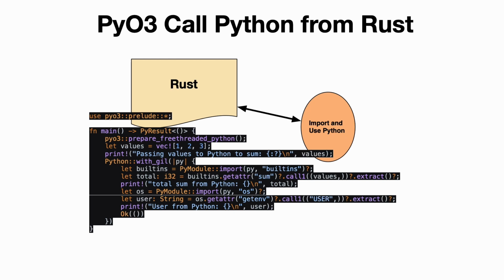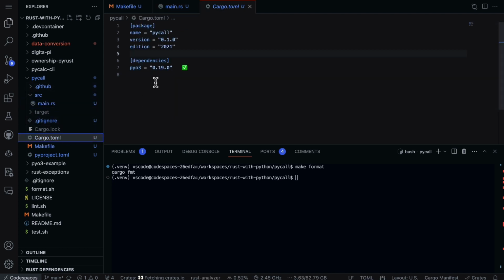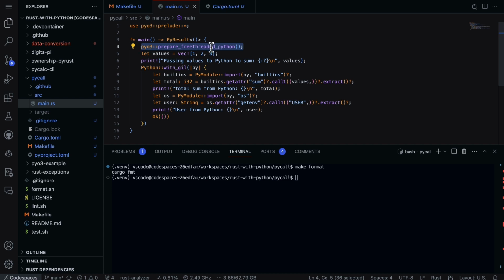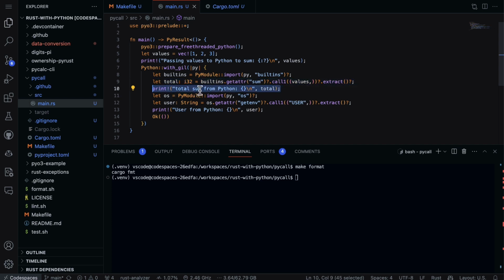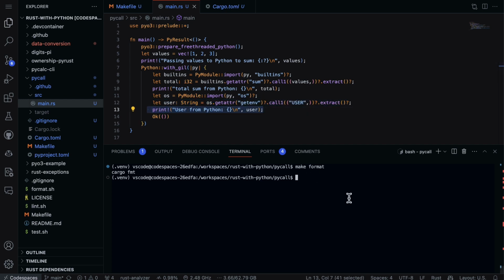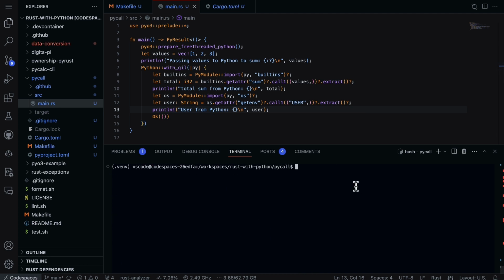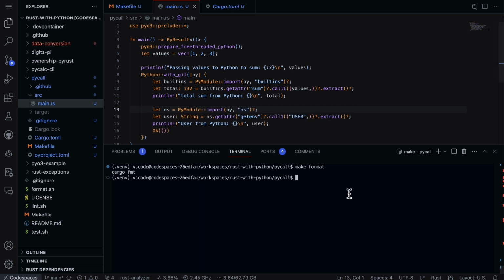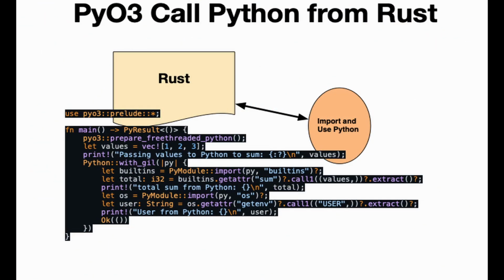Import Python from Rust with PyO3 for Seamless Cross-Language Use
Learn how to leverage Python libraries directly inside Rust code using the PyO3 bridge. See how to initialize a Python interpreter, import built-ins like sum() and os, call them from Rust variable data, print the results - making it easy to access both ecosystems from one main language. Great for integrating existing Python logic into fast Rust tools.